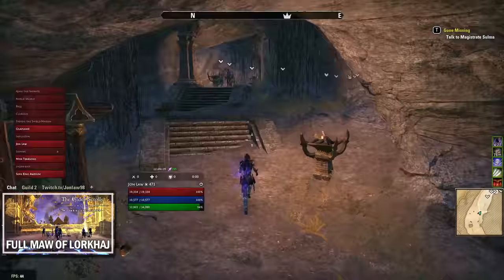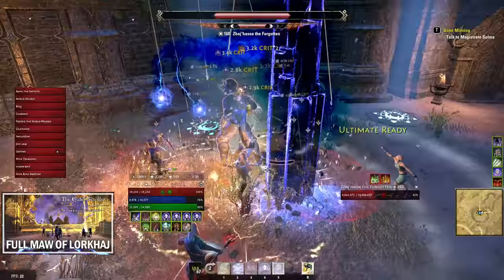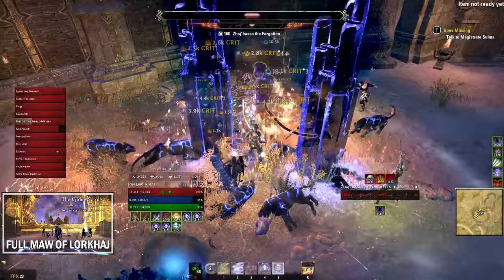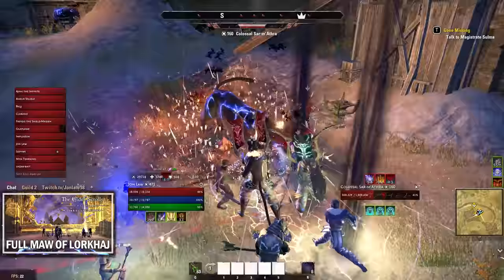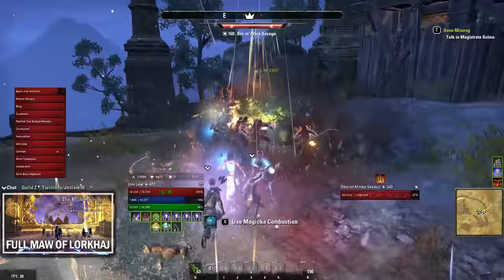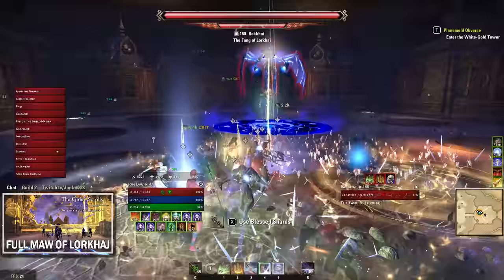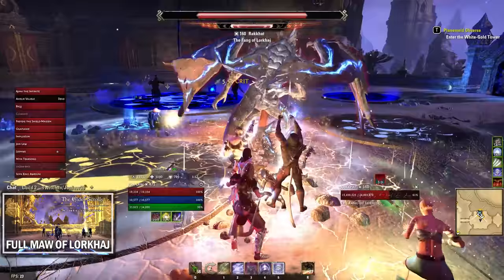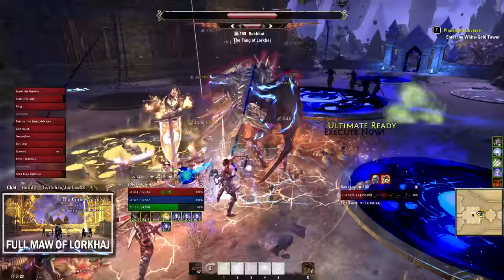Maw of Lorkhaj Beginners Guide - The Elder Scrolls Online Review Xbox PS4 PC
Genre: Online RPG
Publisher: Bethesda Softworks
Developer: ZeniMax Online Studios
Platforms: PC, Mac, Xbox One, Playstation 4

The Elder Scrolls Online is a massively multiplayer online role-playing video game developed by ZeniMax Online Studios. It is a part of The Elder Scrolls action fantasy video game franchise, of which it is the first open-ended multiplayer installment. As with other games in The Elder Scrolls franchise, the game is set in the continent of Tamriel and features a storyline indirectly connected with the other games. The Elder Scrolls Online had been in development for 7 years before its release in 2014.